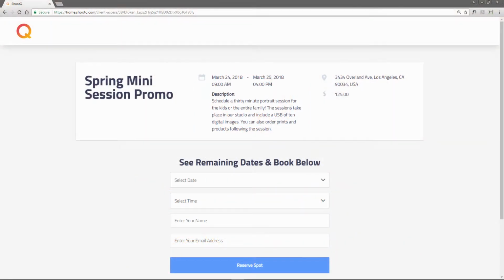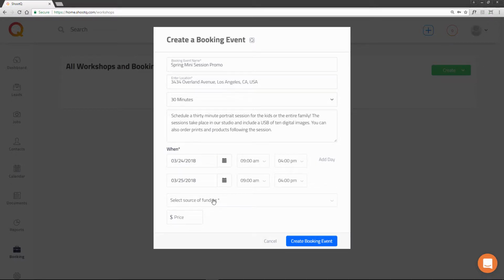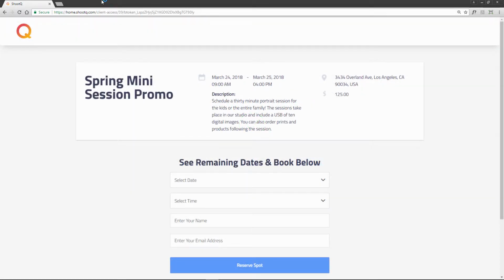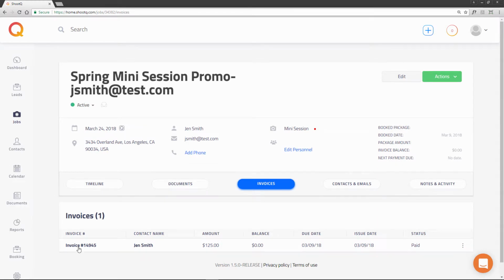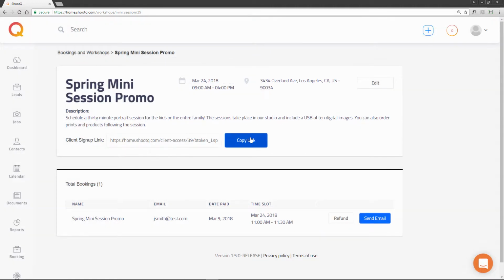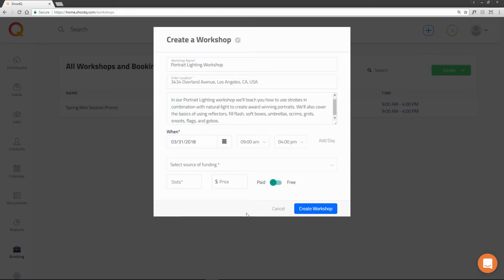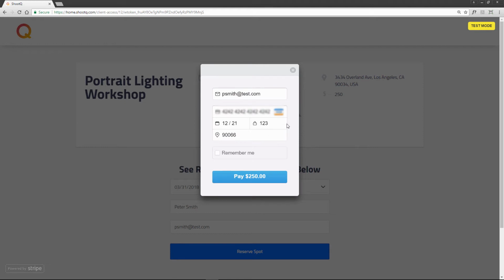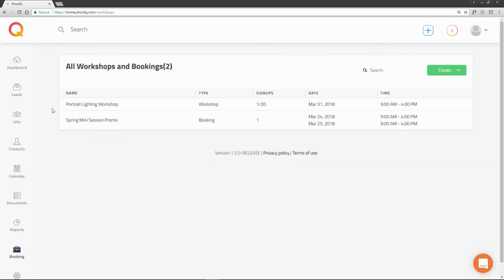Booking and Workshop Module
In this tutorial, we'll discuss how to use the Booking and Workshop module to set up event pages for your mini-sessions, workshops, and other types of sessions so that clients can easily register and make a payment.